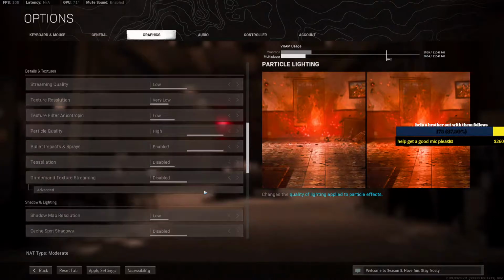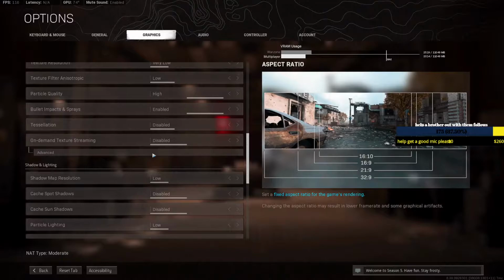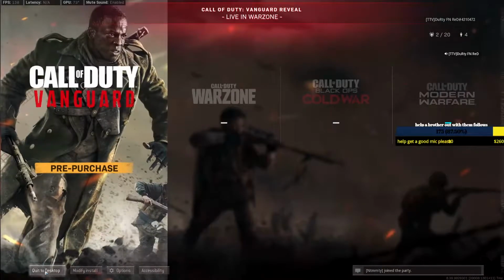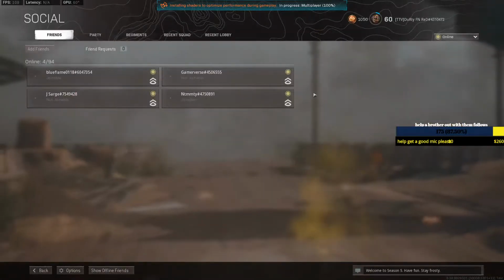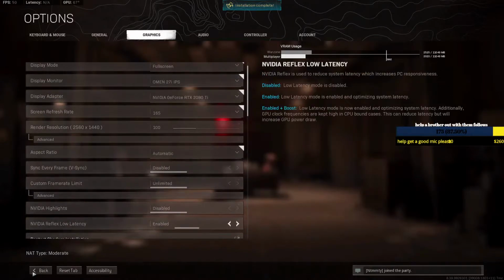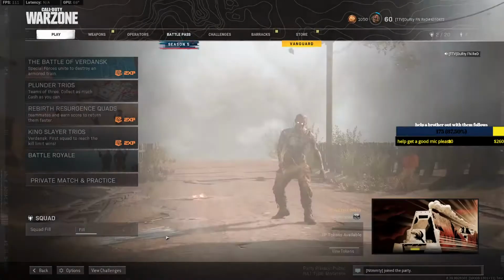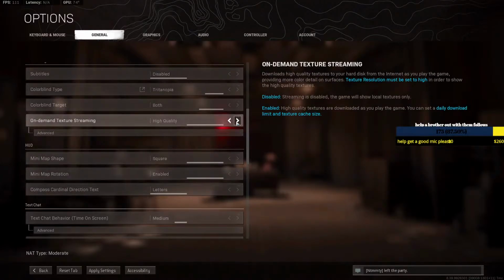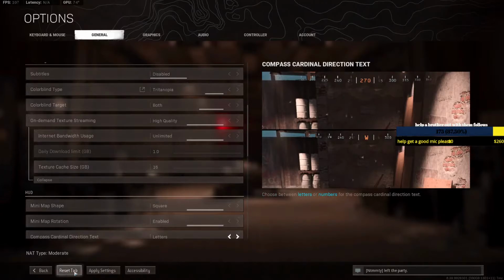what is this? come check me out $ReDdurt cash app!!!!! leave a sub leave a like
come check me out just chilling Support the stream:$ReDdurt cash app! lot killing and talking shit here check me out